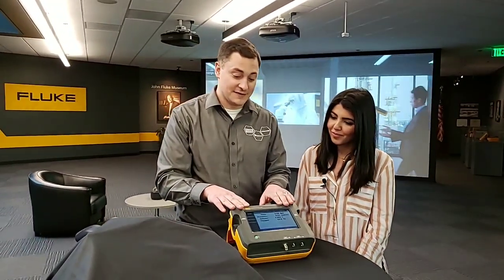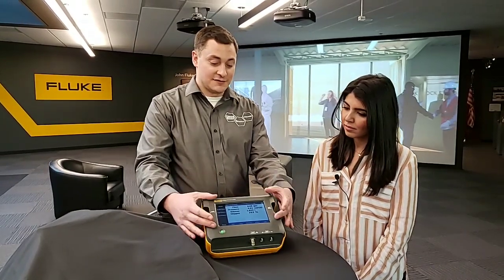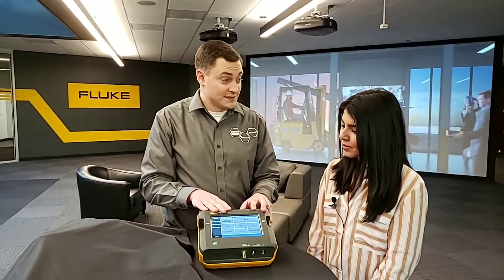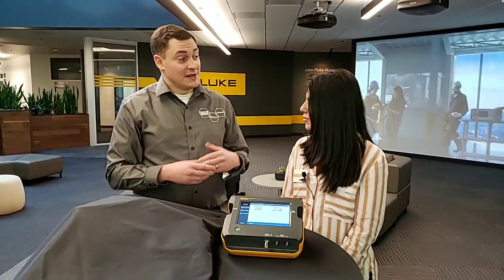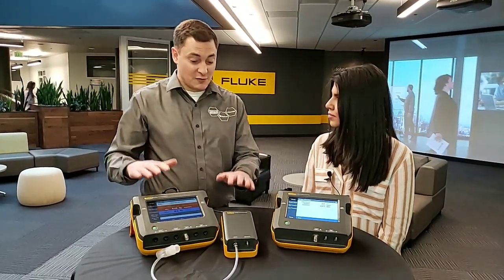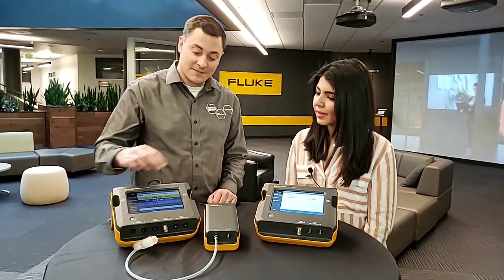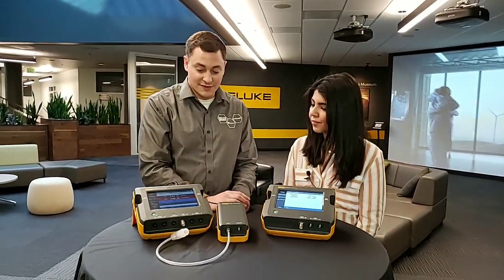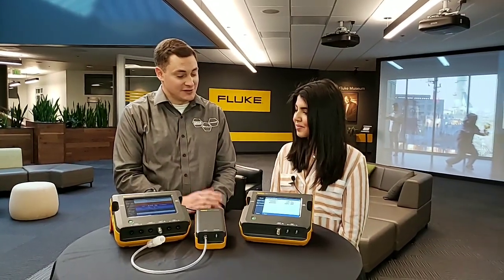VT900A Gas Flow Analyzer + VAPOR Anesthesia Tester Live Event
If you missed our FB LIVE - You can watch it to see our new product launch!